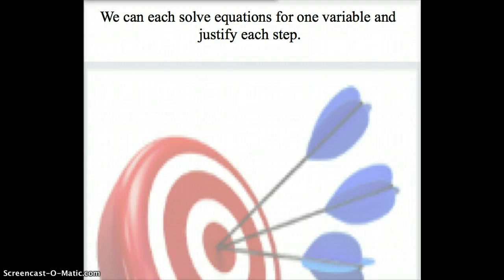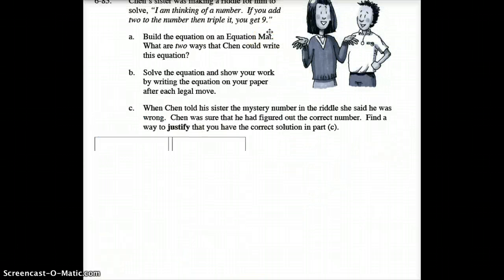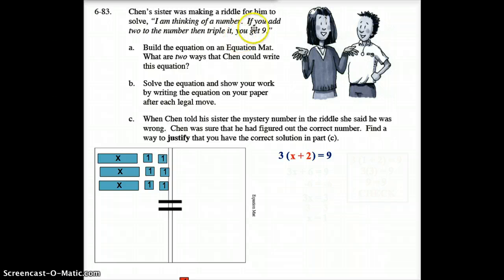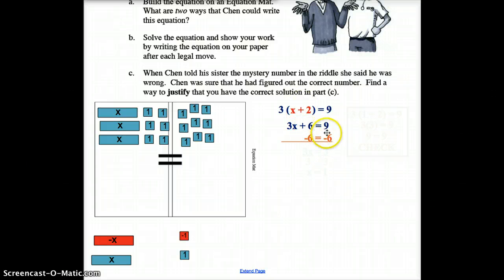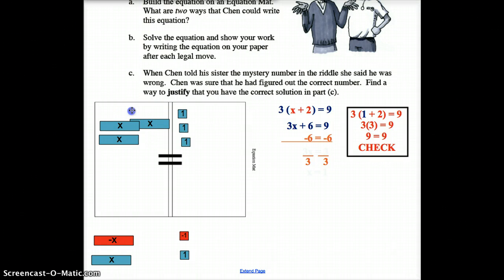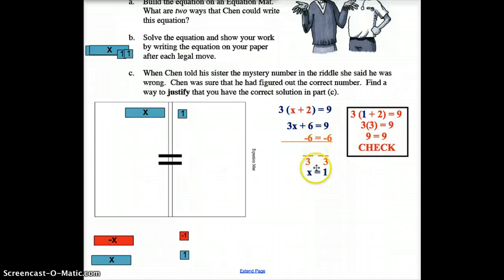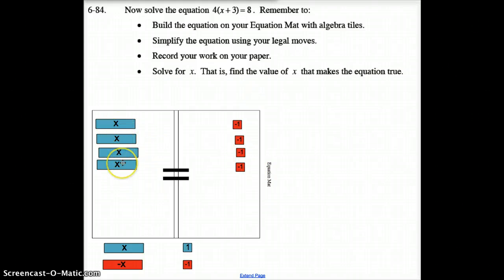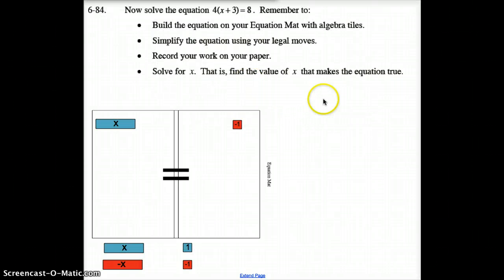MC 6.2.2 Solving One Variable Equations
Using Expression Mats to Solve One Variable Equations